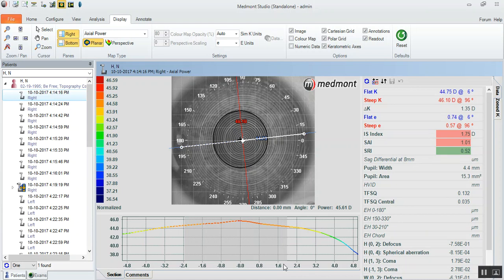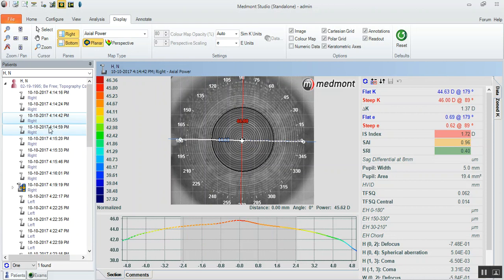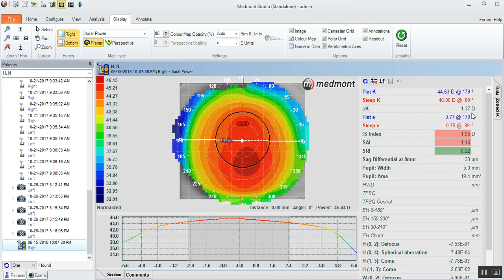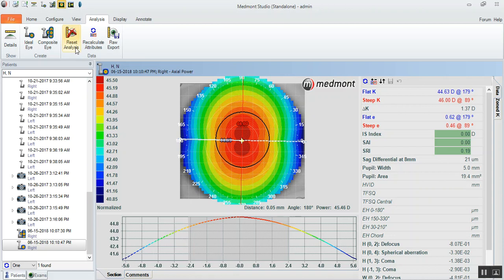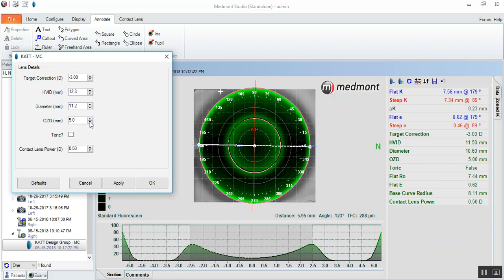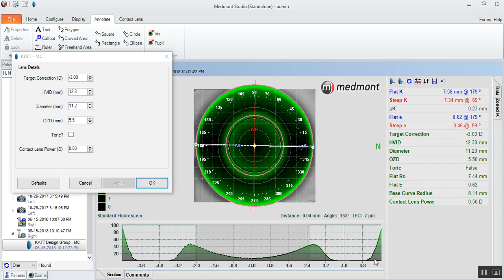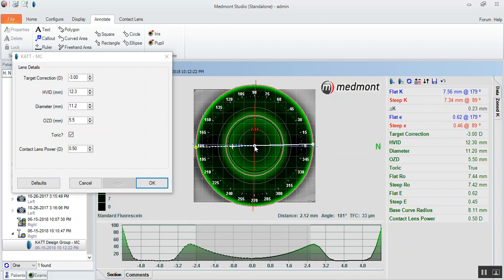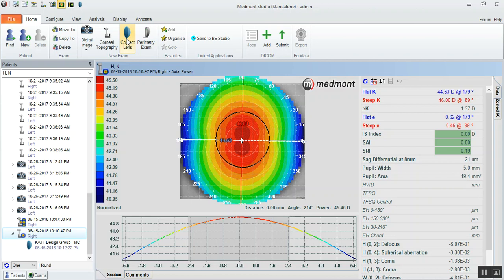BE FREE and KATT MC Orthok Lens Construction in Medmont Studio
This video looks at the optimal capture techniques using the Medmont E300 Corneal Topographer and proper lens construction of the BE FREE and KATT MC Orthokeratology  contact lens in the Medmont Studio Contact Lens software.